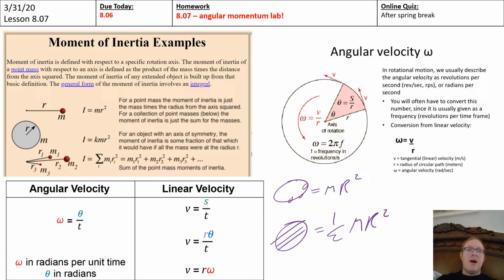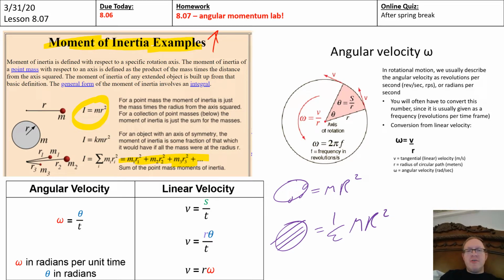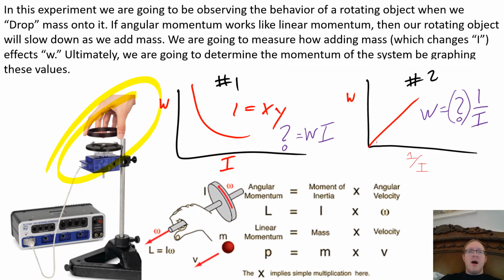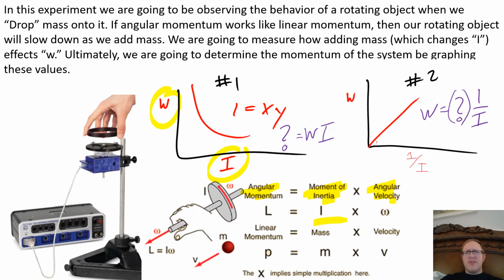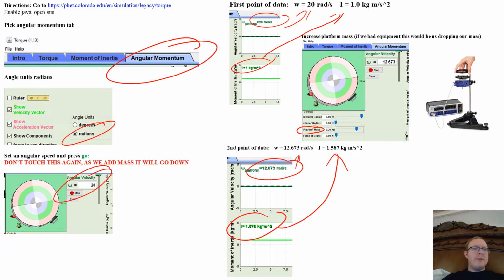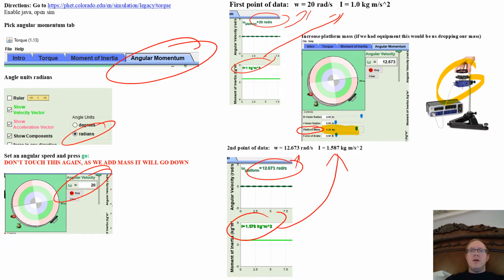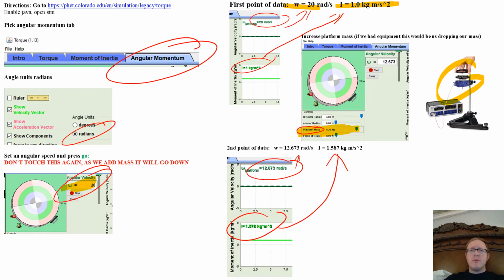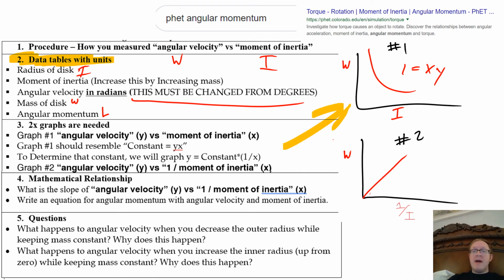8 07 Angular momentum LAB video